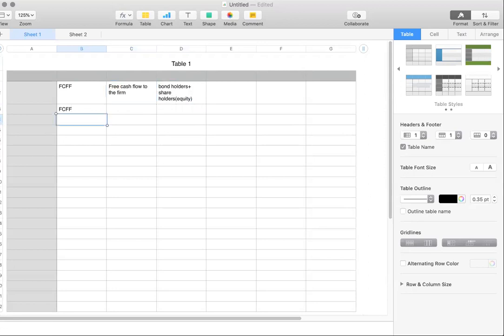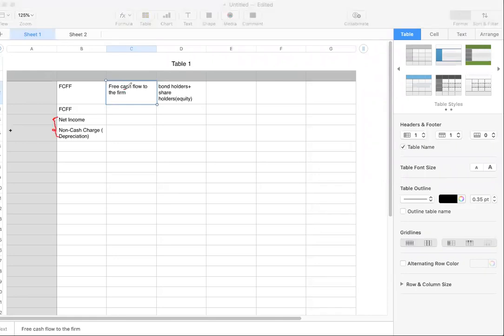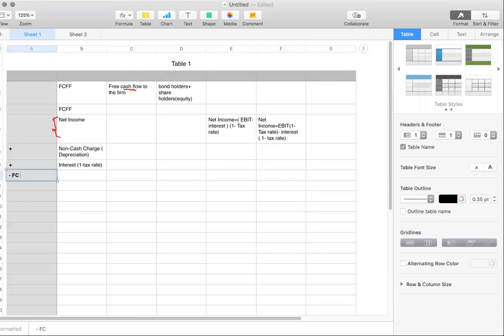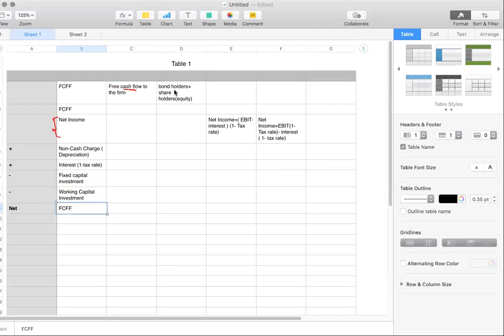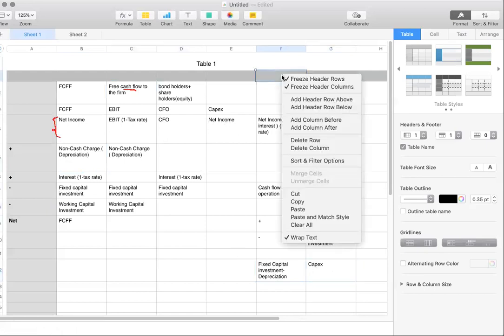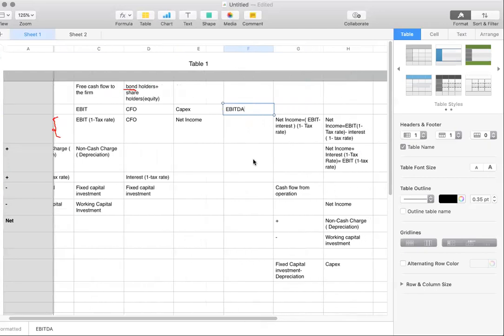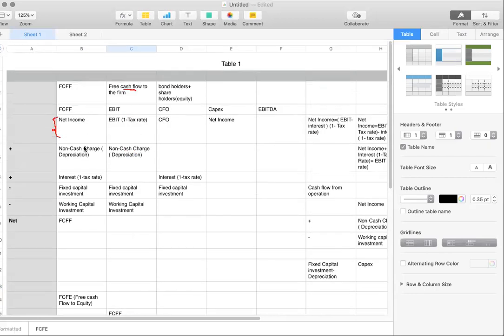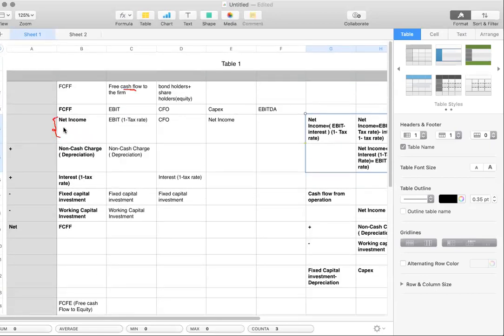💸 Free Cash Flow to the Firm (FCFF) and Free Cash Flow to Equity (FCFE) Simplified 💸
FCFF = Net Income + Non cash charges (Depreciation & Amortization) +INTerest (1 – TAX RATE) – Fixed Capital Investment – change in working capital investment

FCFF = CFO + INT(1-Tax Rate) – CAPEX
Where:
CFO = Cash Flow from Operations
INT = Interest Expense
CAPEX = Capital Expenditures

EBIT*(1 – Tax Rate) + D&A – Δ Net WC – CAPEX
Where:
EBIT = Earnings before Interest and TaxD&A = Depreciation and Amortization
CAPEX = Capital Expenditures
Δ Net WC = Net Change in Working capital

For CFA Exam, FRM Exam, CA Exam